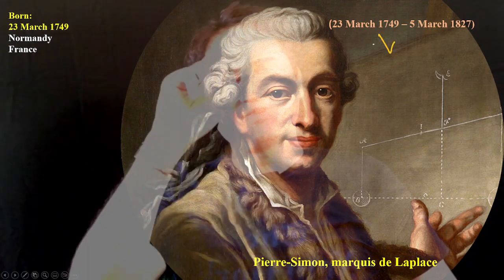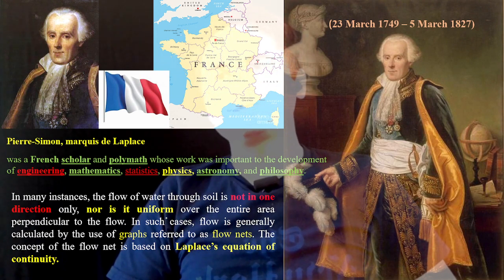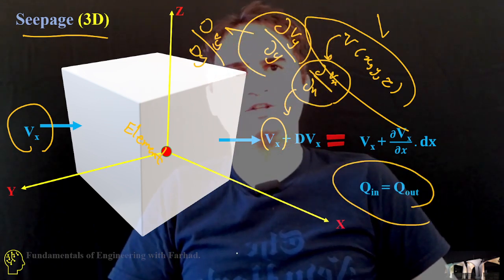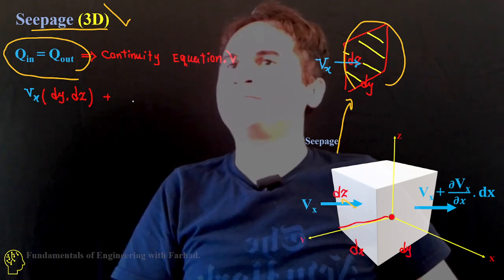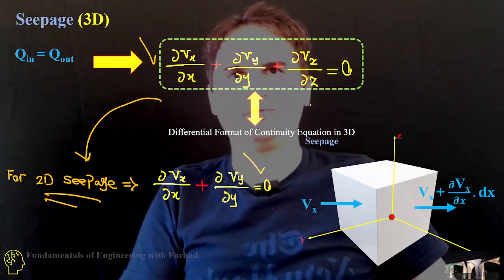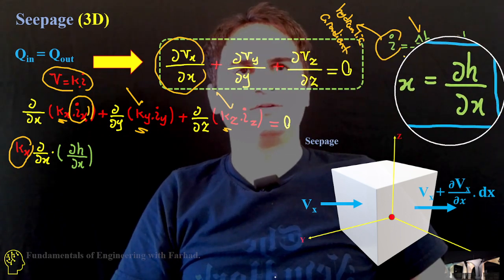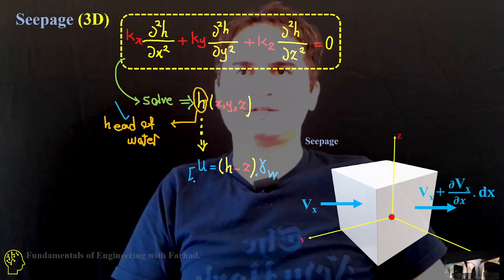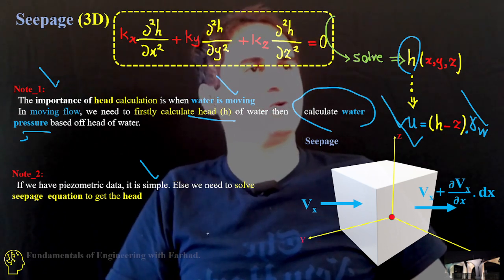SM_17 Soil Mechanics [3D-Seepage]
Soil Mechanic
Ch_08
Seepage
3D-Seepage